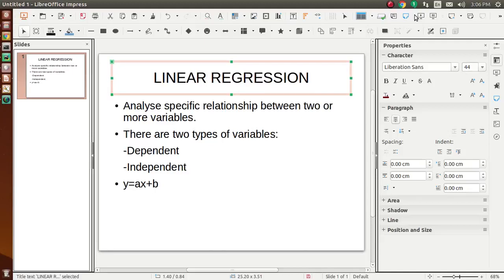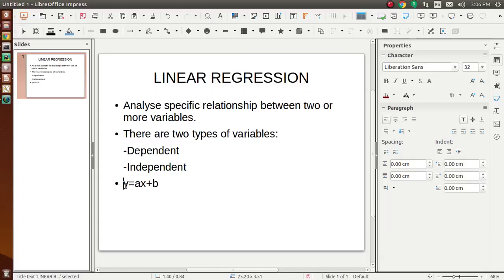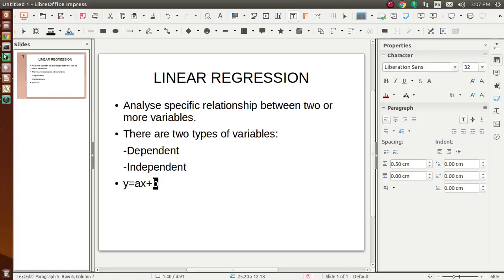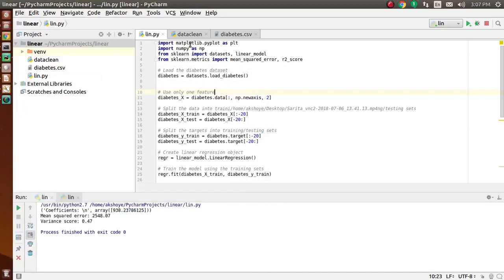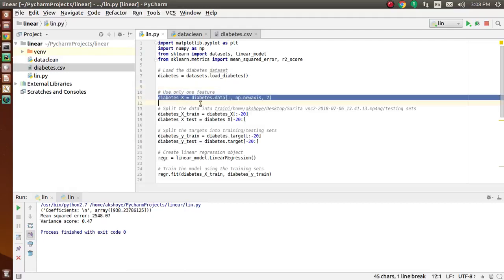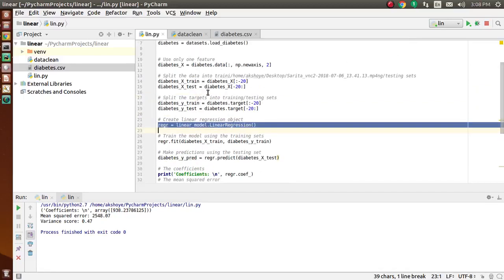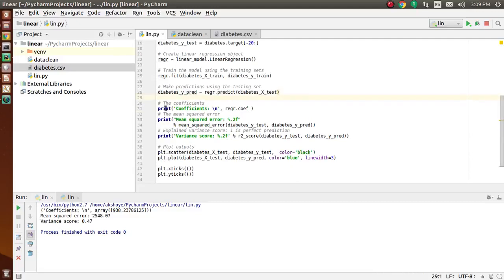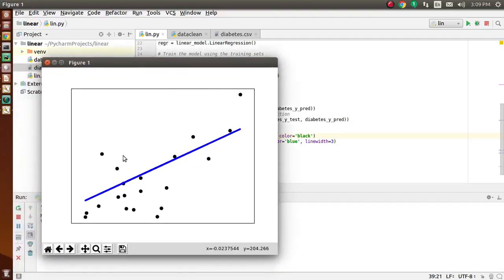Linear Regression Implementation| +91-8283824812 for query